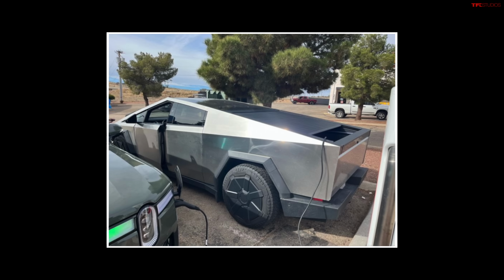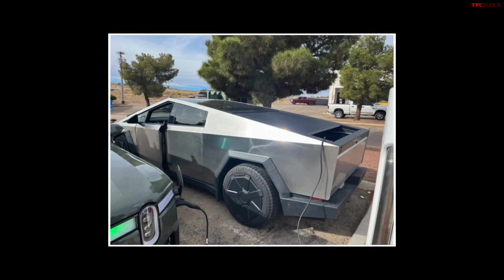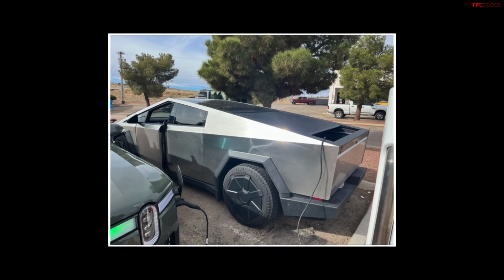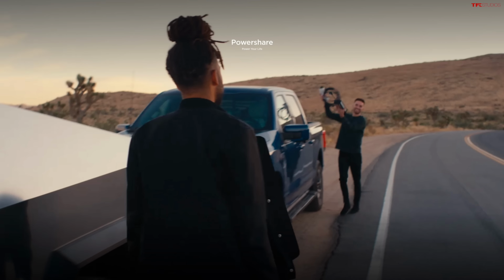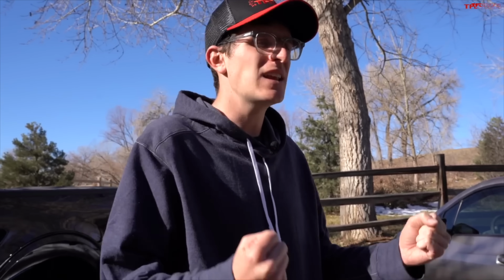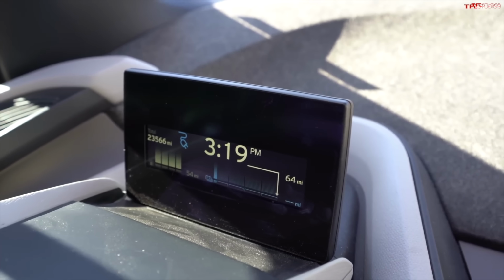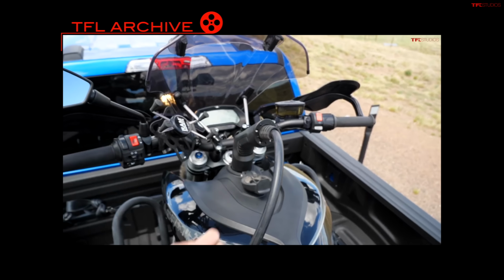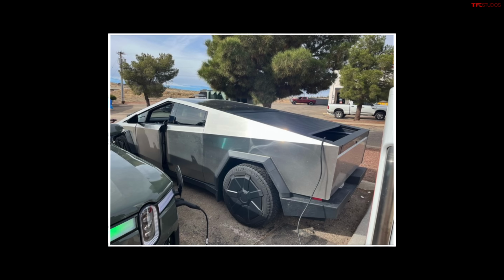A Tesla Cybertruck Rescues a Rivian R1T: Here's How!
A Tesla Cybertruck came to the rescue when a Rivian R1t allegedly ran out of charge. Here's what happened and how!